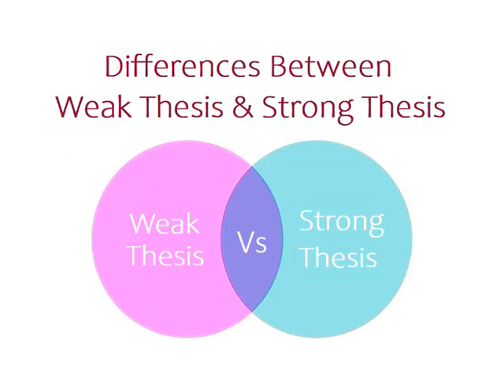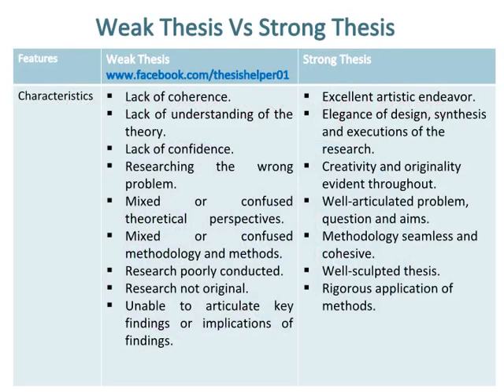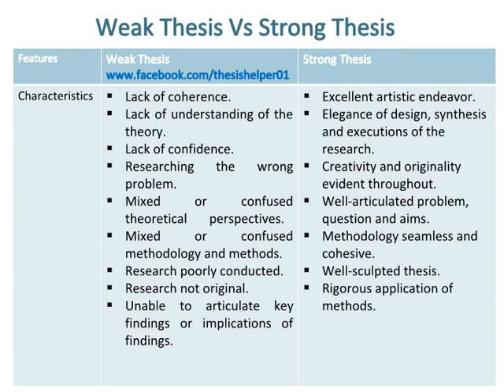Differences Between Weak Thesis and Strong Thesis | BS, MS and PhD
This video is about differences between weak thesis and strong thesis.

weak thesis and strong thesis
thesis helper
weak thesis vs strong thesis
 strong thesis
weak thesis
ms
phd
bs
master
doctors
doctor of philosophy